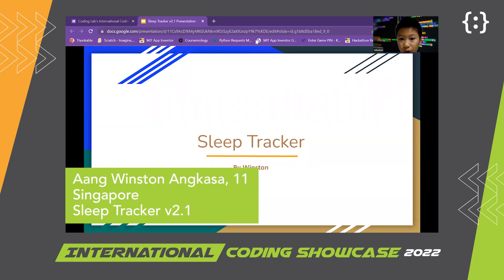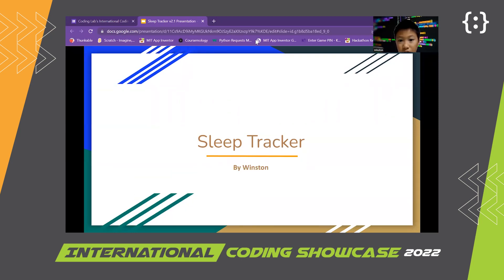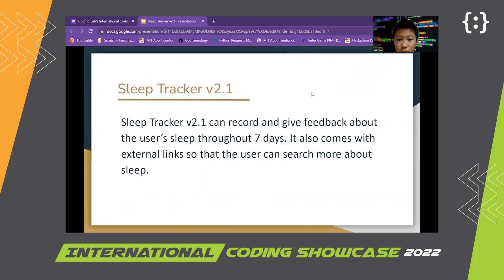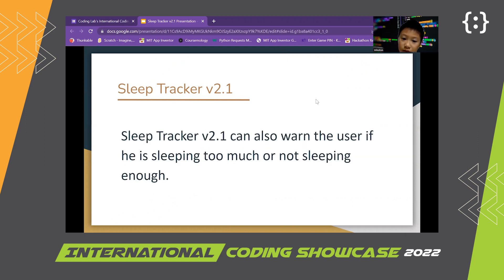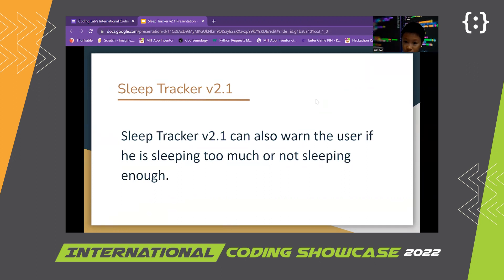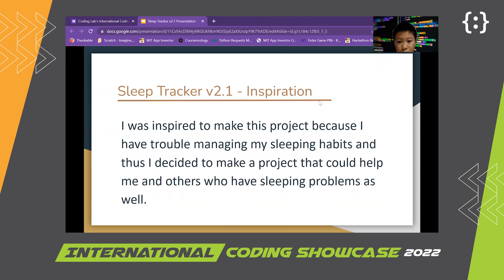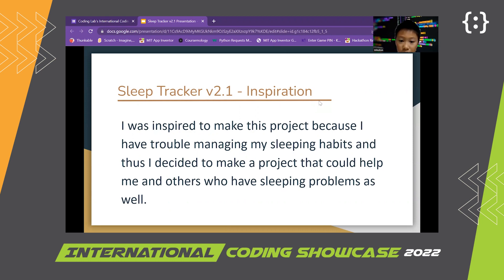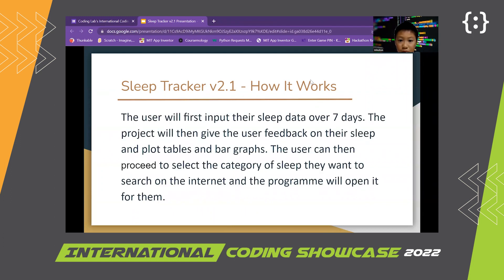Aang Winston Angkasa, 11, Singapore | Advanced Computer Scientists Project Showcase | ICS 2022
Aang Winston Angkasa, 11, presents his Python coding project ‘Sleep Tracker v2.1’ for Coding Lab’s International Coding Showcase 2022.

"Sleep Tracker v2.1 can record and give feedback about the user's sleep throughout 7 days. It can also warn the user if he is over sleeping or not sleeping enough. The sleep tracker can also plot tables and bar graphs based on the data the user input."
- Aang Winston Angkasa

Aang Winston Angkasa project and video presentation earned him a Distinction and Judges' Choice (Most Creative) in the Advanced Computer Scientists category.

Vote for your favourite project to win the People’s Choice Awards in 3 simple steps! 👍
2️⃣ Like our Facebook pages (Coding Lab Asia and Japan) and search for the posts on your favourite project!
3️⃣ Give your favourite project on both Facebook pages and YouTube a like (and leave an encouraging comment 🗯) to cast your vote!

🗓️ Voting ends 31 March 2023
🏅 Results will be out 14 April 2023

Our Categories:
- Young Computer Scientists (Ages 7 to 9)
- Advanced Computer Scientists (Ages 10 to 12)
- Python (Ages 13 to 18)
- Advanced Electives (Ages 13 to 18)

𝐀𝐁𝐎𝐔𝐓 𝐈𝐍𝐓𝐄𝐑𝐍𝐀𝐓𝐈𝐎𝐍𝐀𝐋 𝐂𝐎𝐃𝐈𝐍𝐆 𝐒𝐇𝐎𝐖𝐂𝐀𝐒𝐄 𝟐𝟎𝟐𝟐

Every year, Coding Lab students ages 7 to 18 from all around the world submit their projects and video presentations to show their coding skills. Whether it’s a Scratch program, an invented App, a Python project, or any coding project, we invite our students to hone their skills, build their confidence and challenge themselves to code their very best.

CODING LAB is a premier coding school for ages 5 to 18. We've taught thousands of students all over the world. Founded by an MIT Alumnus who worked in Silicon Valley, Coding Lab’s award-winning curriculum strives to nurture future leaders in technology.